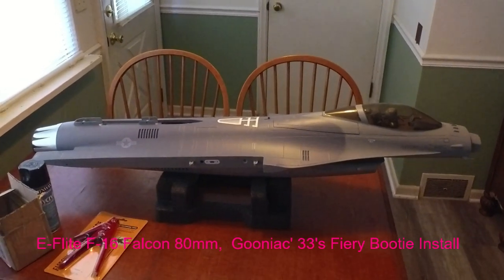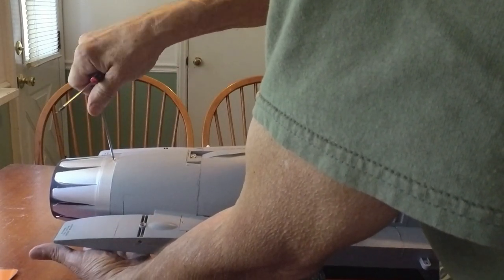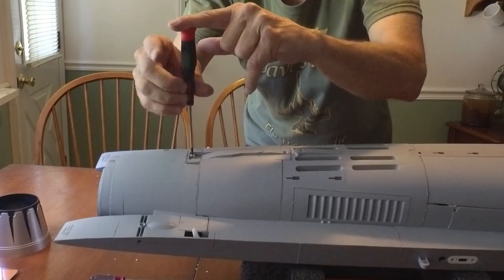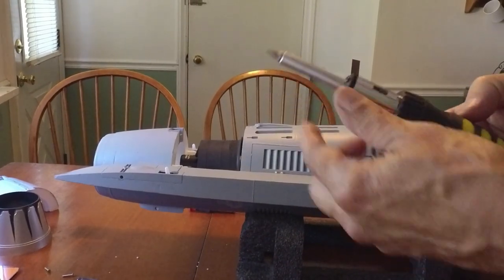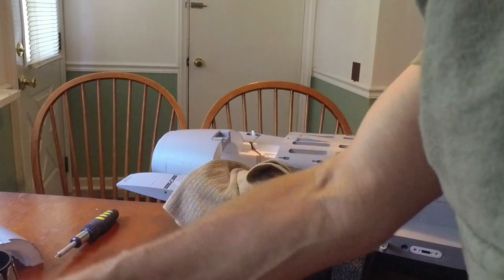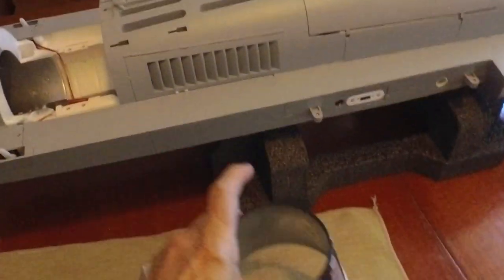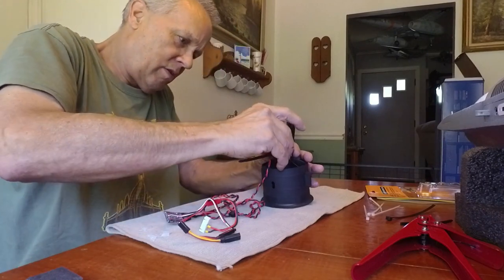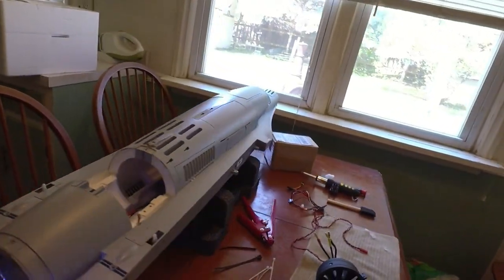E-Flite F-16 Falcon 80mm , Gooniac' 33's Fiery Bootie Install, (PT.1 of Build)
Just the preliminary stuff before I put her all together with Gooniac's Fiery Bootie Afterburner installed the way I like.
Hope you enjoy, Skip